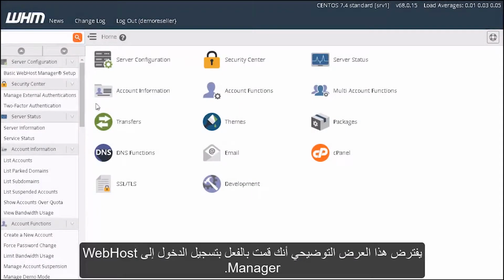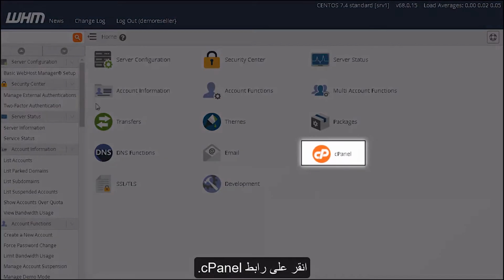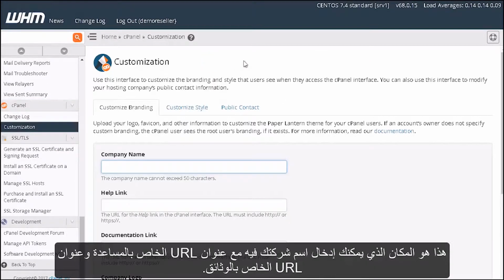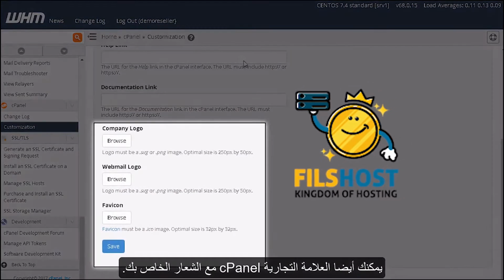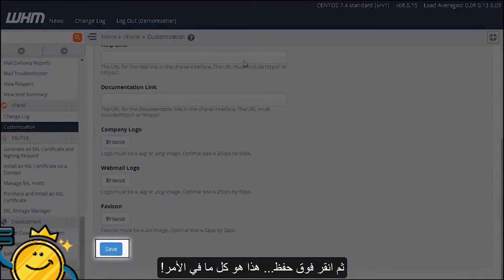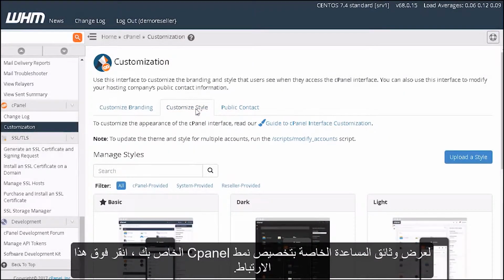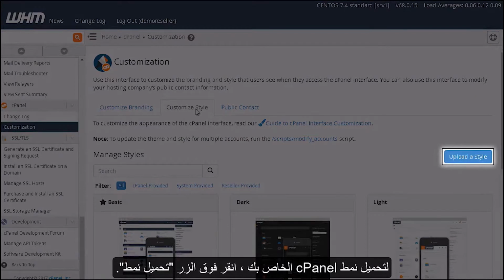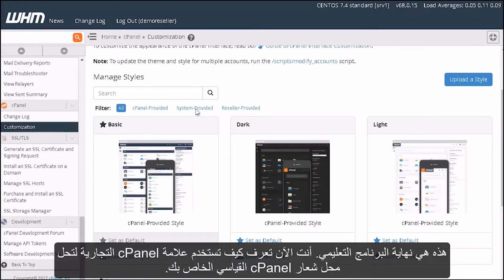5- Using cPanel branding in WebHost Manager whm استخدام تصميمك وعلامتك التجارية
Using cPanel branding in WebHost Manager
 استخدام تصميمك وعلامتك التجارية